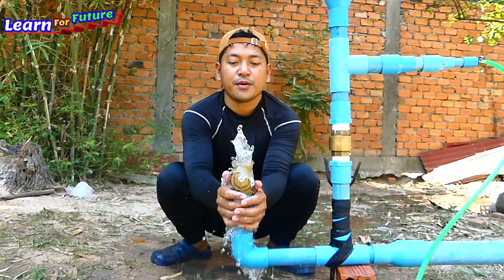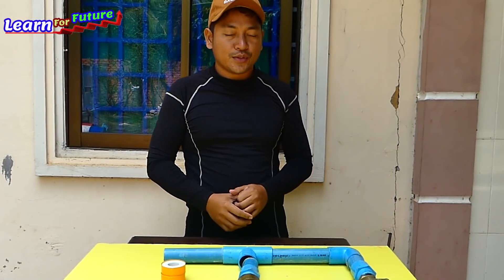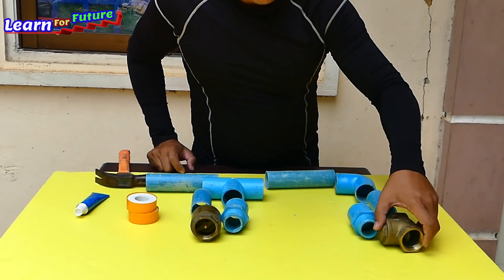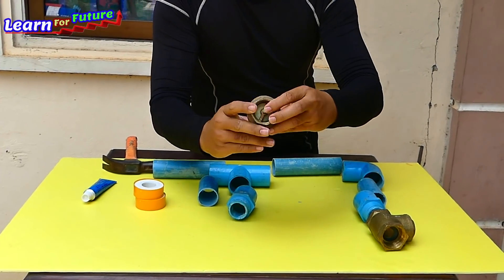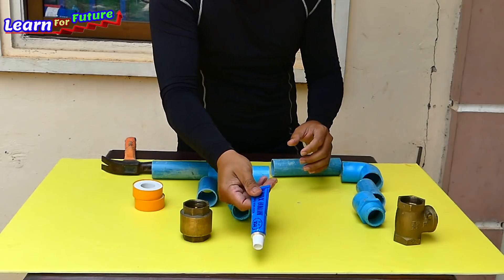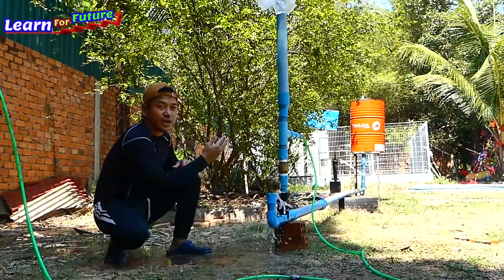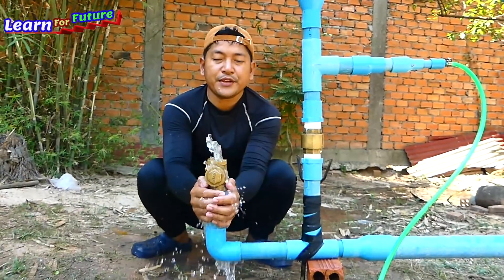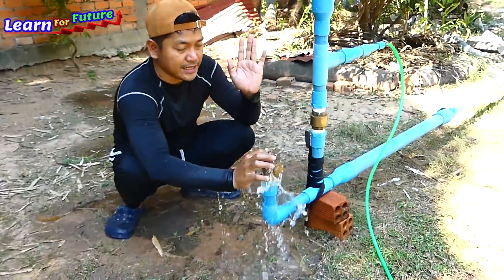How to Make Free Energy Water Pump - Ram Pump - Water up to Mountain TOP.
How to Make Free Energy Water Pump - Ram Pump - Water up to Mountain